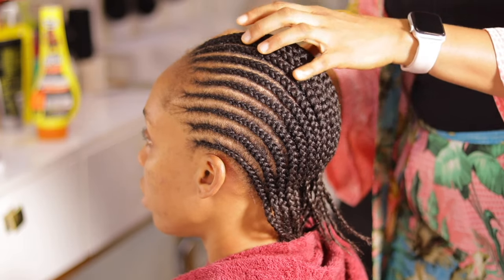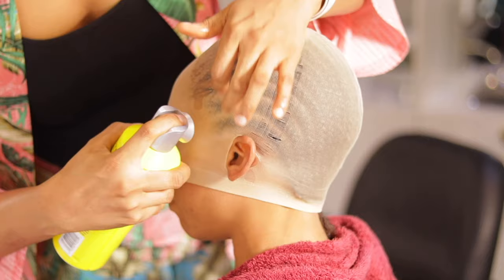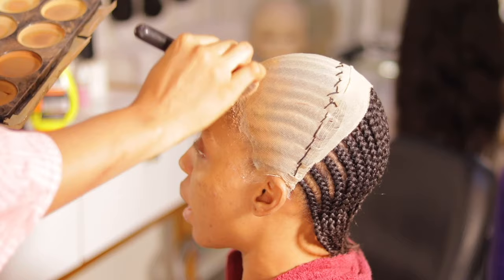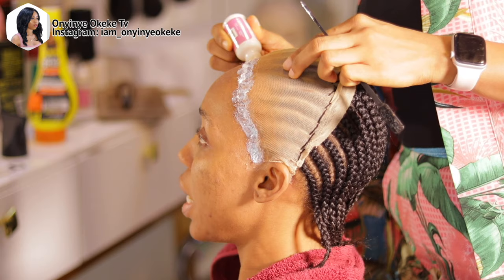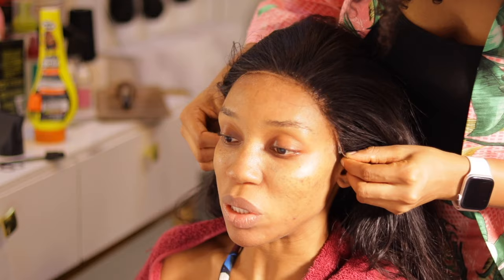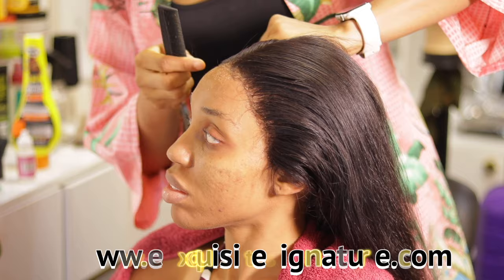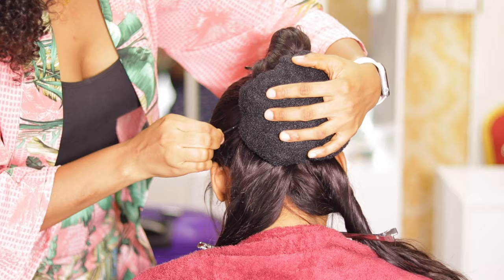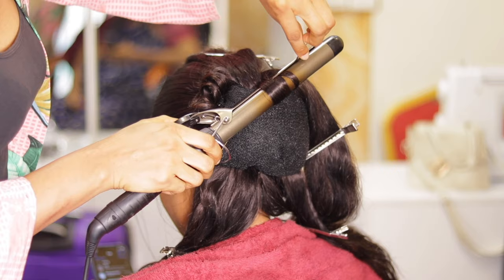Elegant Bridal Hairstyle /Step By STEP / Detailed Tutorial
How To Easily Bleach, Tint, Pluck And Properly Wig A Frontal EASY CAN THIS BE? WATCH AND FIND OUT

xoxo

☆彡My Instagram► IAM_ONYINYEOKEKE

CAMERA:
HAIR TUTORIAL = CANON 80D
 VLOG = CANON M50 + SIGMA 16MM LENS

African fashion
African women's wear
African lifestyle
Women's wear
Nigeria fashion.